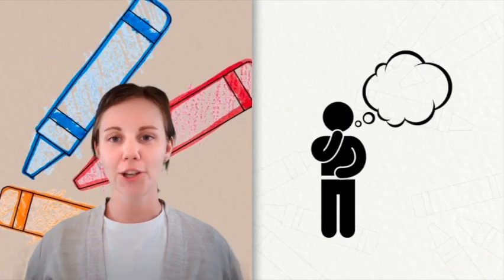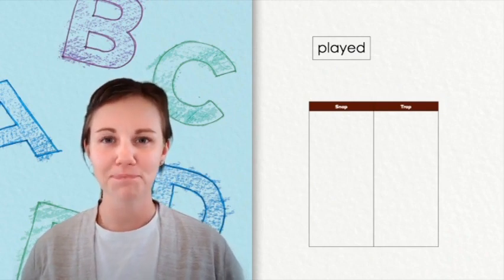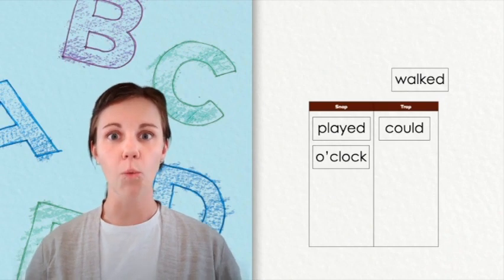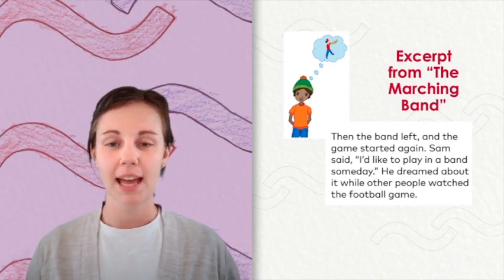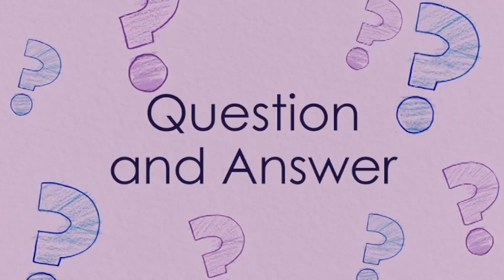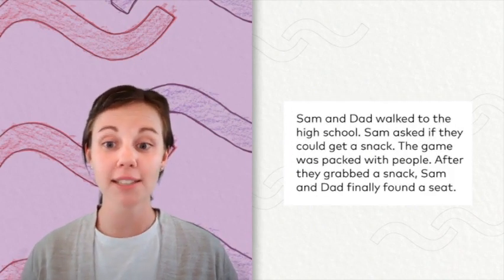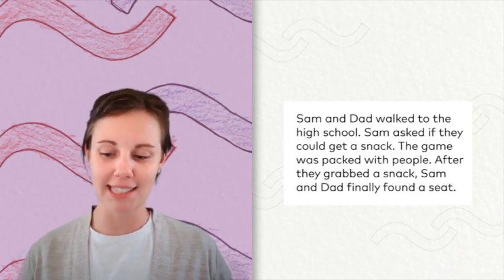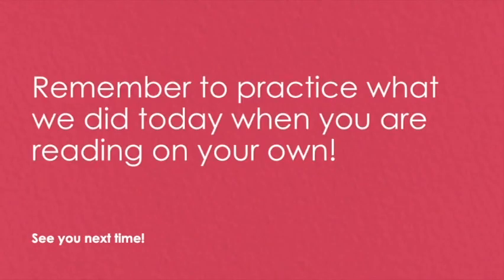GRADE 2 - LESSON 49